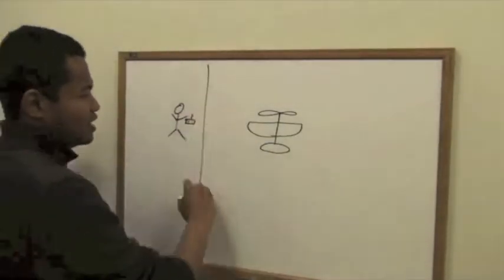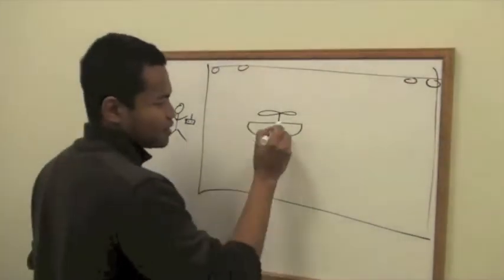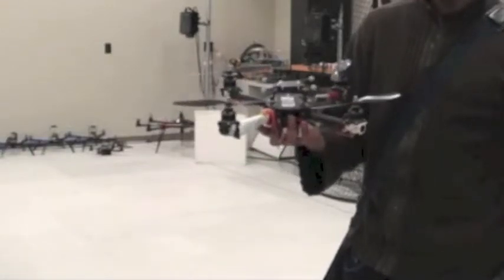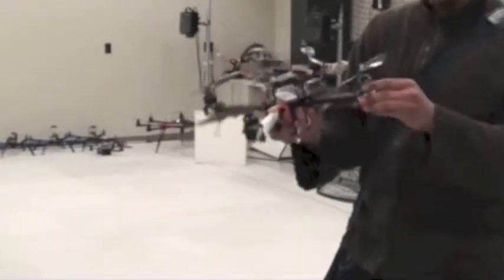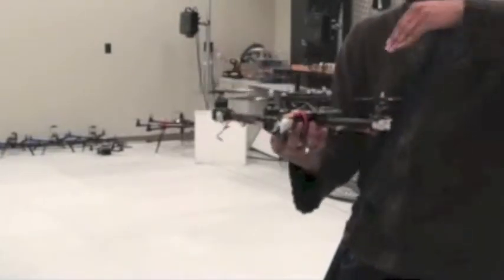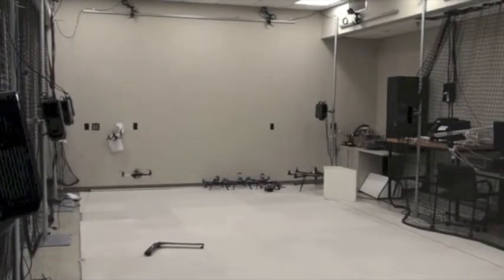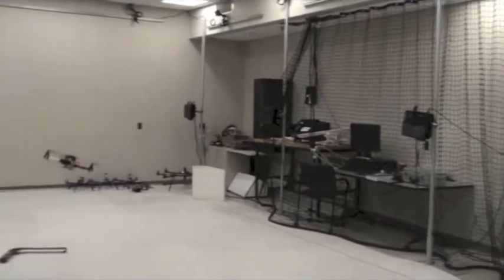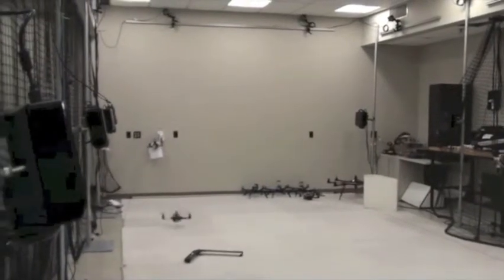Frank Tarimo (ME'14) - Autonomous Control of a Fixed-Wing Aerial Vehicle